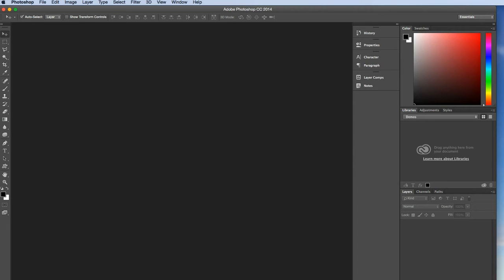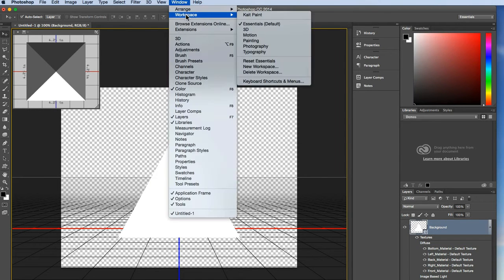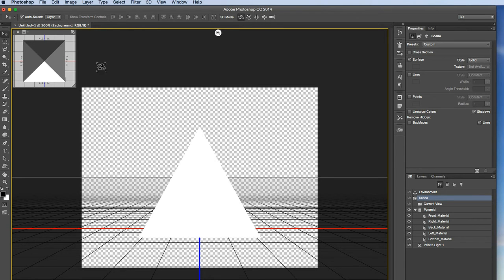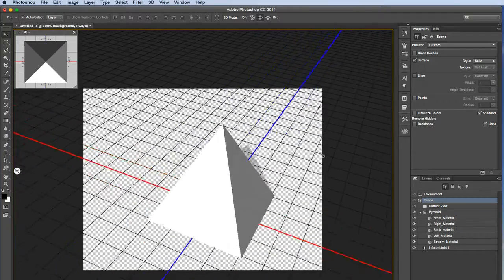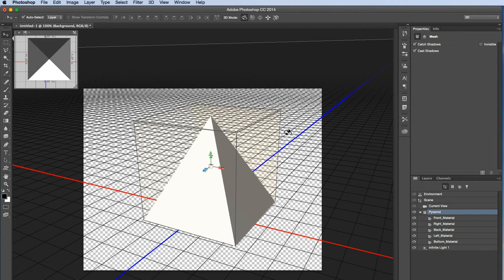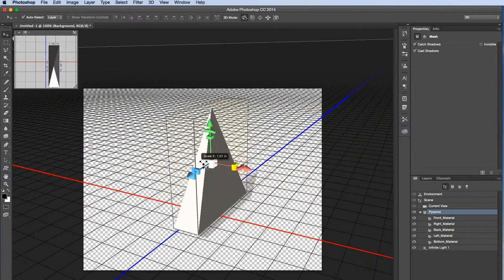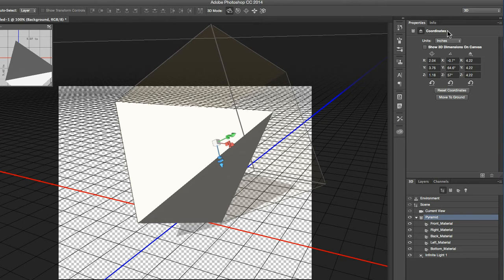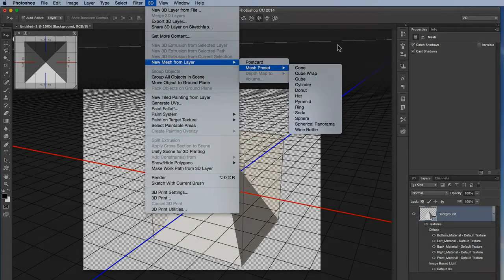Photoshop 3d: Part 1 Navigating 3d Space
This video explores how to navigate 3d space in photoshop.